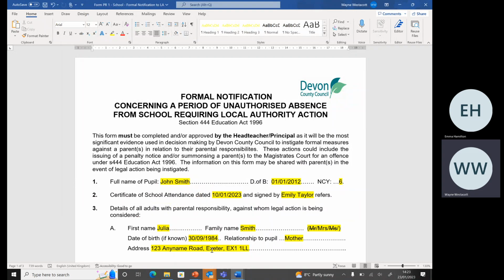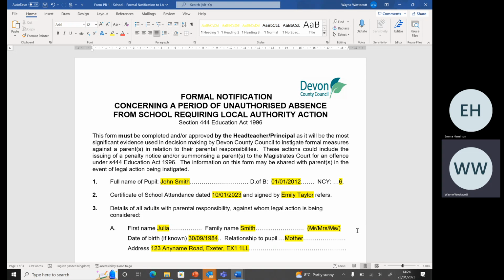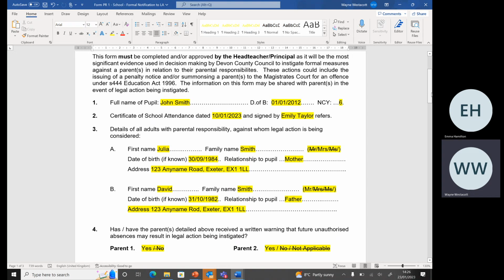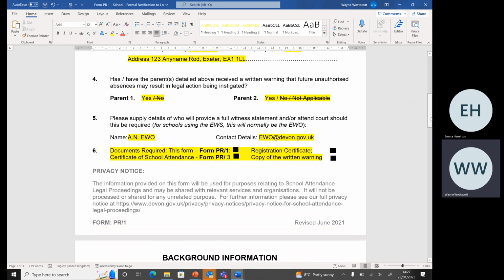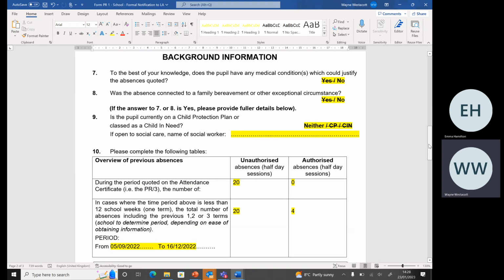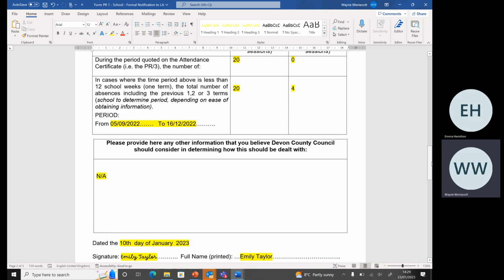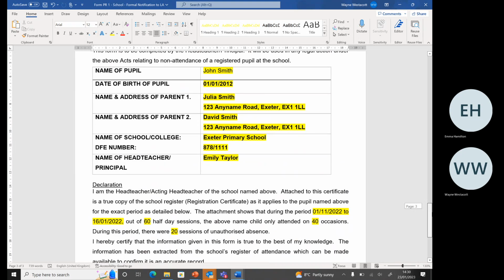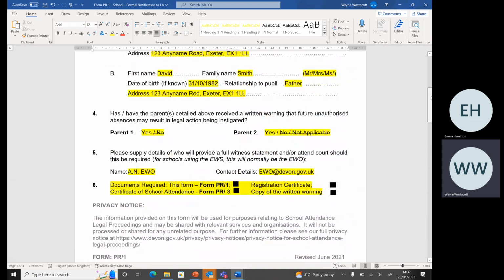Penalty Notice Request paperwork - how to complete the forms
This penalty notice video guides schools through completing and submitting the required Penalty Notice Request paperwork for Devon County Council.